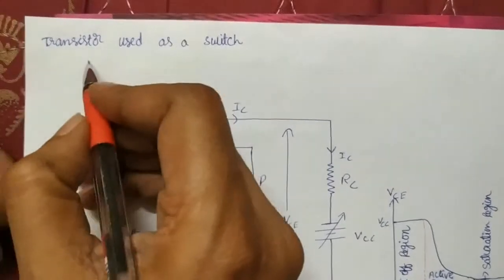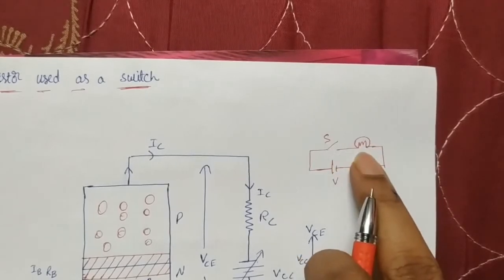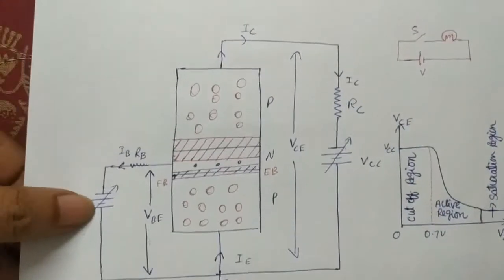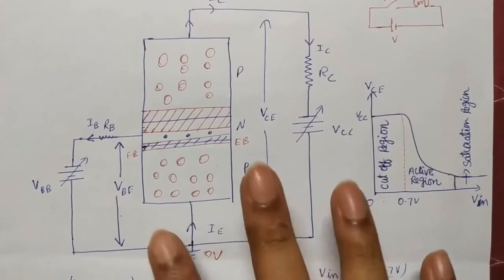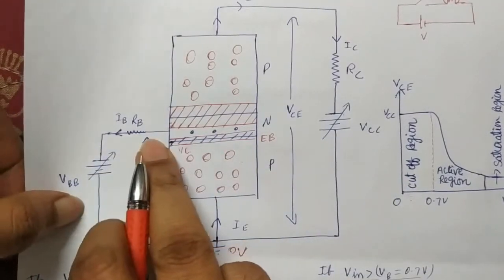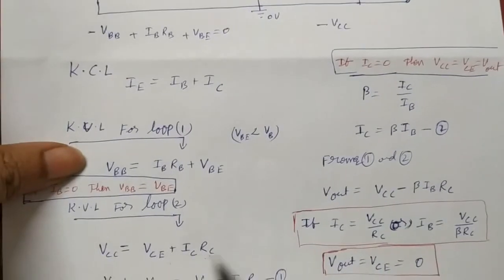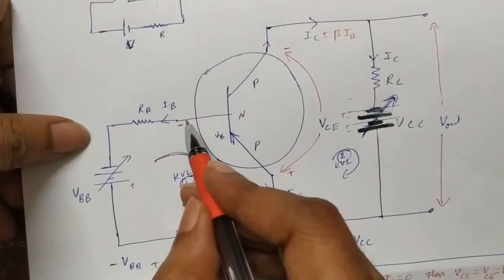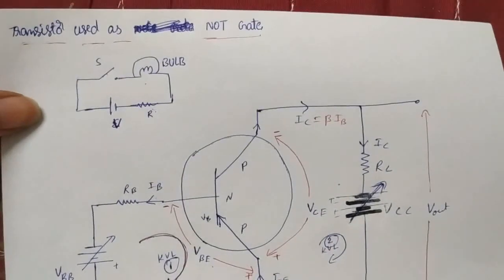Semiconductor device class 11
Transistor as Switch and Transistor as NOT Gate